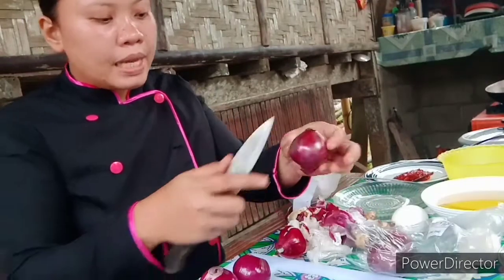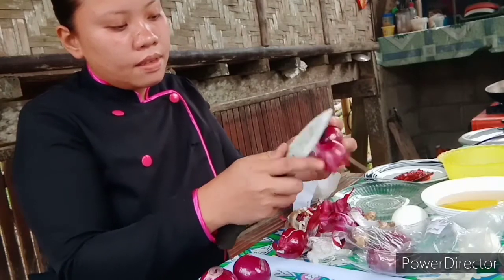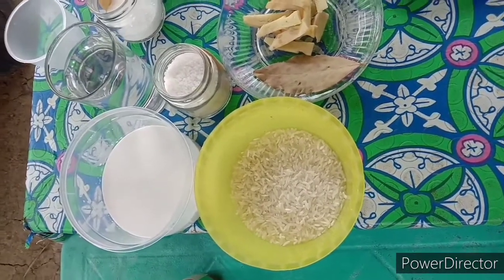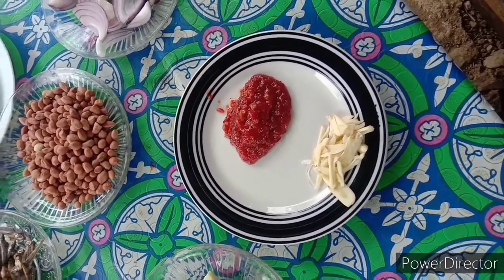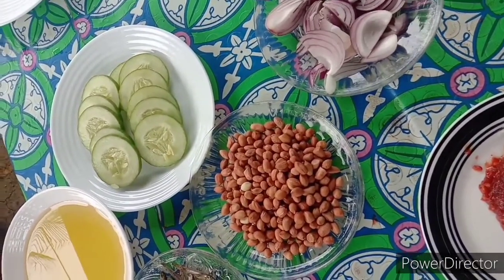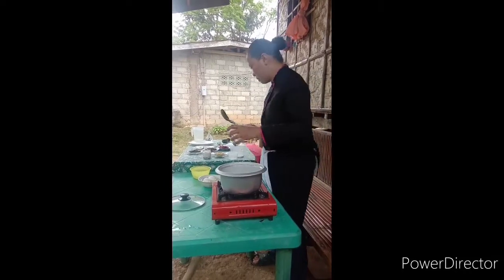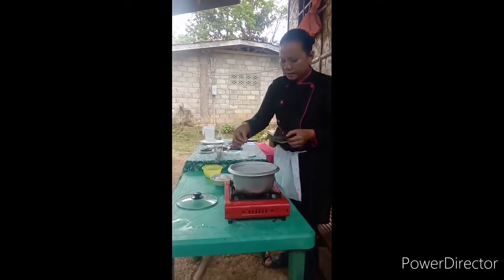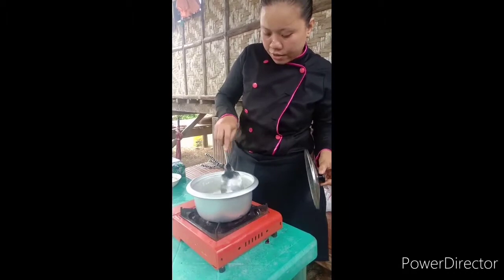FOR EDUCATIONAL PURPOSE ONLY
MALAYSIAN CUISINE
NASI LEMAK